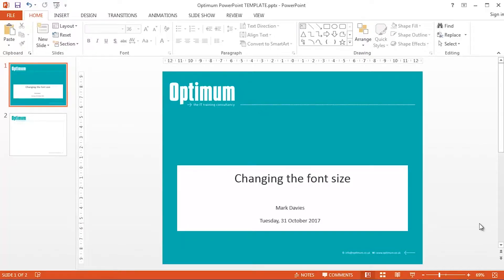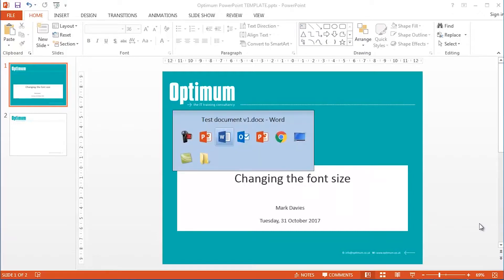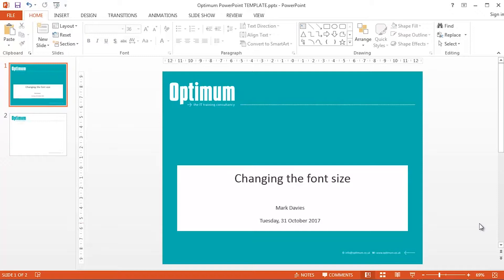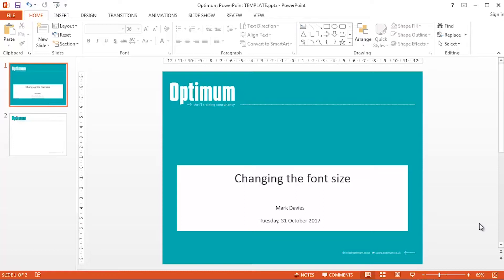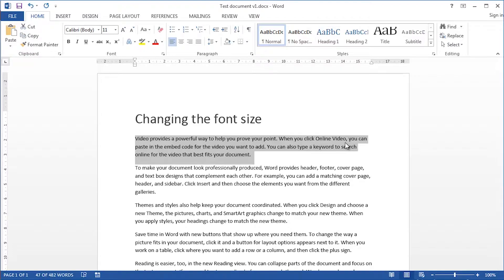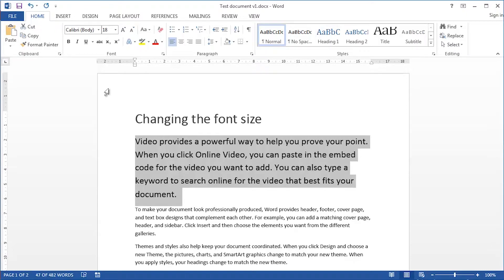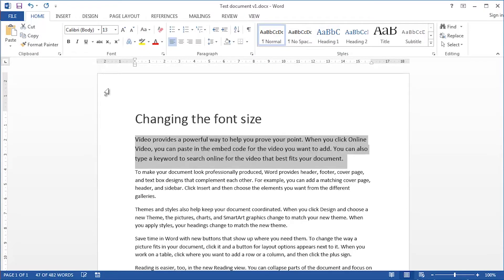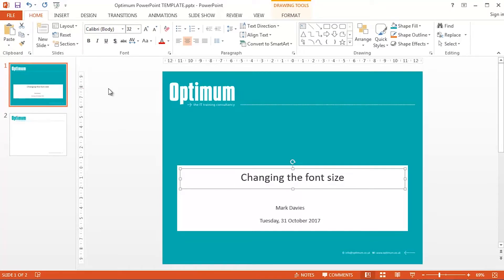Using Keyboard Shortcuts to Change Font Size in Word and PowerPoint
Using keyboard shortcuts to change font size in Microsoft Word and PowerPoint.